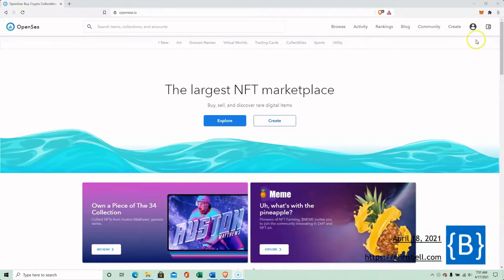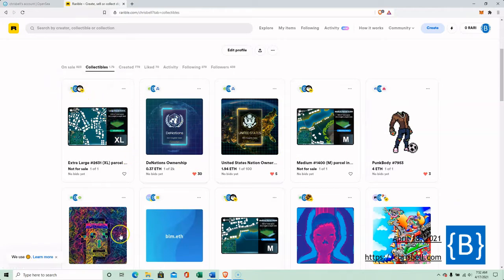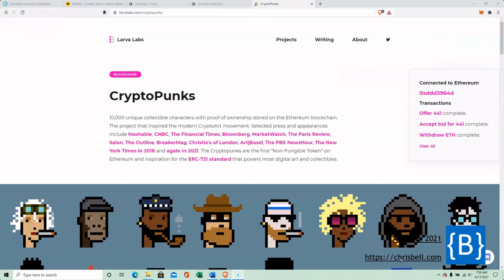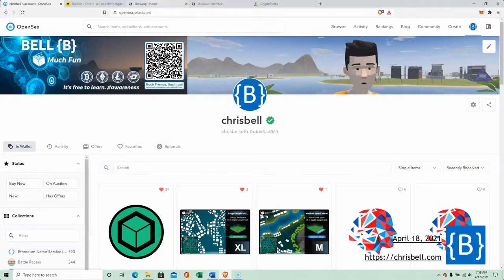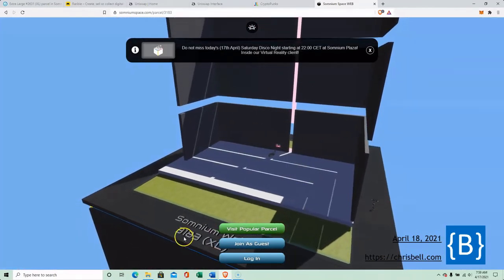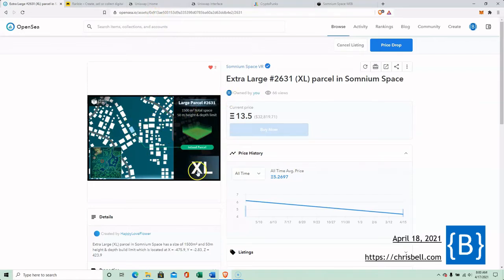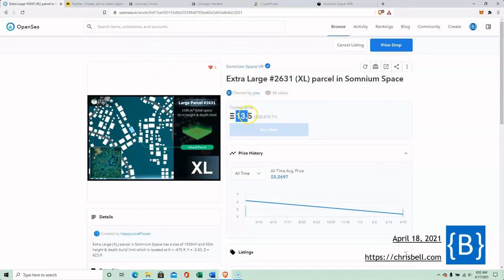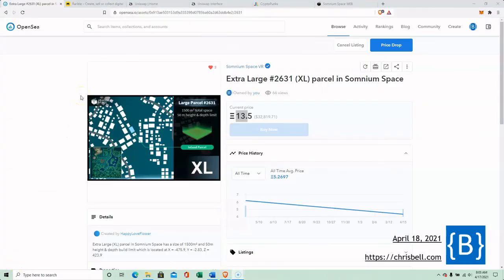Ethereum ICO (fungible) NFT (non) DeFi & Smart Contracts Basics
Ethereum fungible tokens are ICO tokens compared to Nonfungible tokens, NFT, which aren't fungible for each other. I'll also explain some DeFi & SmartContracts Basics for anyone learning how to trade the tokens, where to trade them and what the difference is between fungible and nonfungible tokens.

One of my favorite reasons for using Ethereum so often is that I can use MetaMask or Ledger to sign into countless websites rather than logging in with personal data, verifying emails and confirming credit card numbers. Once I log into MetaMask I can use Opensea, Rarible and Uniswap without any additional information needed. Imagine a young person about to join the career world, but instead of filling out applications, they open an Ethereum wallet, join Virtual Reality and get a job with Nike as a customer service representative on their parcel of VR land. The VR economy is coming fast and it’s all running on Ethereum gas.

ICOs, or Initial Coin Offerings, are coded to a template or standard of Ethereum called ERC20. NFTs, or Nonfungible Tokens, can not be traded like the ICO tokens above. NFTs are unique like baseball cards, cars, houses, songs and paintings. DeFi is automated code, like notification emails. When we first started using eBay buyers were too scared to send the money first while sellers were too scared to ship the merchandise first. Smart contracts are just lines of code that transact the process automatically, like buying an NFT on OpenSea or selling your minted NFT on Rarible.

Borrowing and lending are new because NFT assets are gaining more liquid values where they can be used as collateral for someone that wants to borrow some ETH without selling their NFTs. Decentralized finance is a term that promotes the process of becoming more decentralized over time, with one smart contract at a time. Similar to the time it took for websites to automate several types of email notifications, companies will now start the process of becoming more DeFi when they see it as a bonus for their customers.